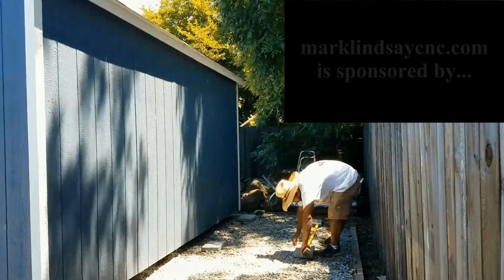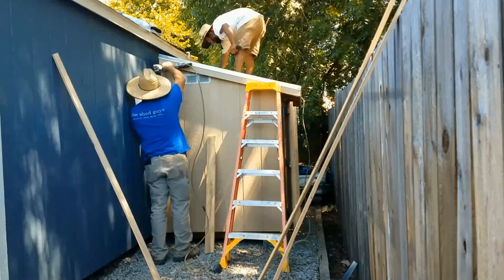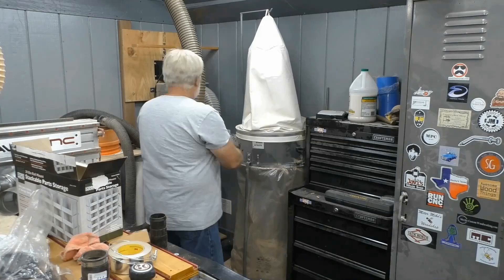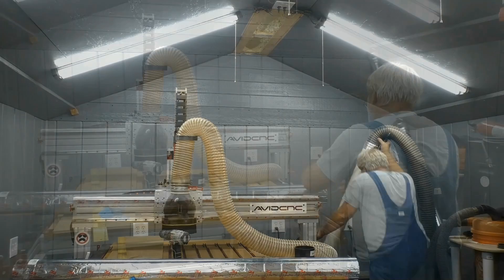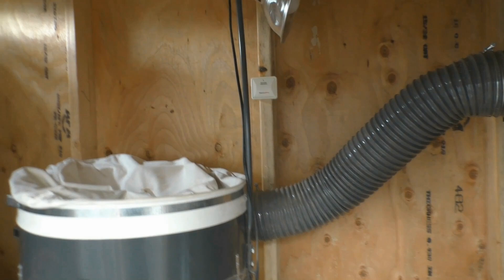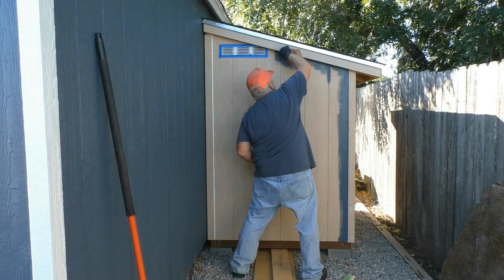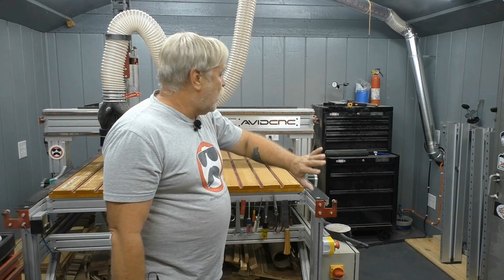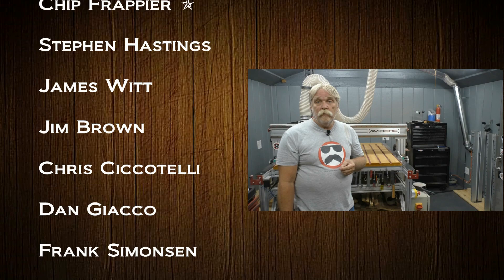Building a Home Hobby CNC Shop/Shed - Part 11 – Lean-To Addition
This is the 11th in a series of videos that will document my building a home hobby CNC shop/shed from the ground up. In this video, I’ll show you footage from the installation of a separate Lean-To shed along the west side of my Shop/Shed.

I’ll show you time-lapse footage of the build/installation, then show you how I moved my dust collector into the lean-to, and plumbed in the dust collection system.

On Sunday, August 27th, I’ll be hosting a LIVE Q&A session, where you can ask your questions pertaining to anything I covered in this video. That Q&A starts at 3 pm Eastern time, Noon Pacific time. Hope to see you there!
Link to Tools and Supplies used in this video:

Oneida Air Systems Super Dust Deputy (4/5 Deluxe)

POWERTEC 4" x 20' PVC Dust Collection Hose

EZ-Release Hose Clamp for 4 inch Dust Collection Hoses

3M Aluminum Foil Tape

Tripp Lite 12-ft Heavy Duty Computer Power Cord

Cuchiilo 6inch Duct Flanges

I appreciate your support! You Folks ROCK!